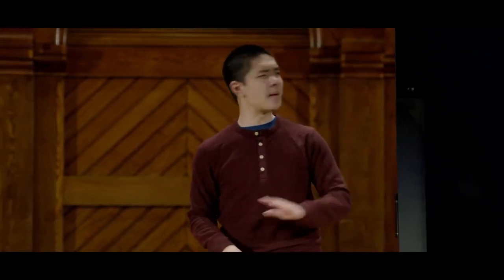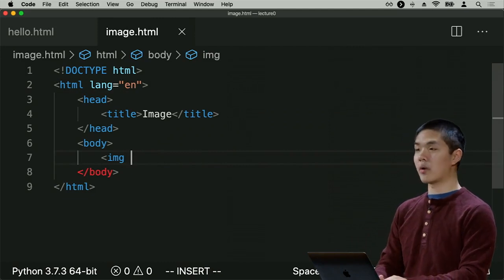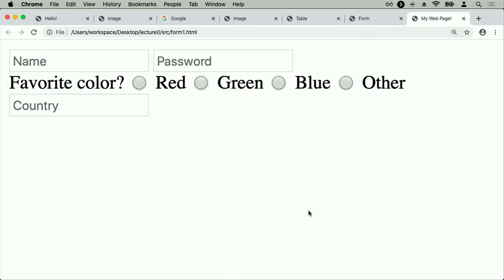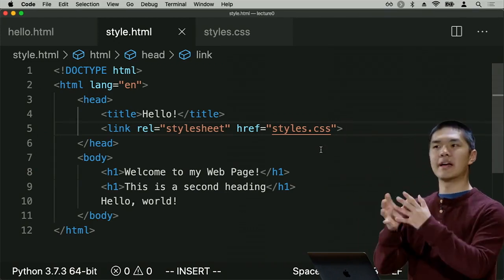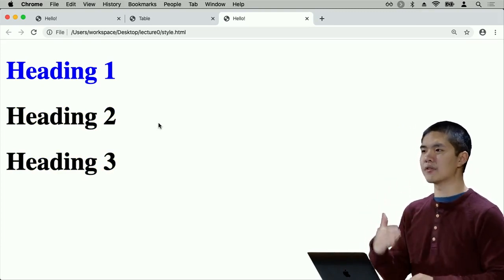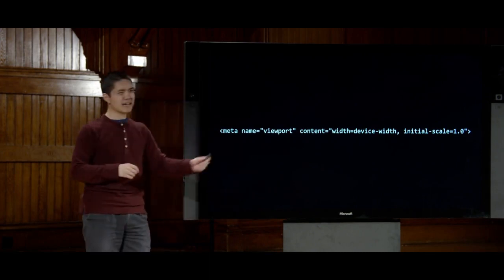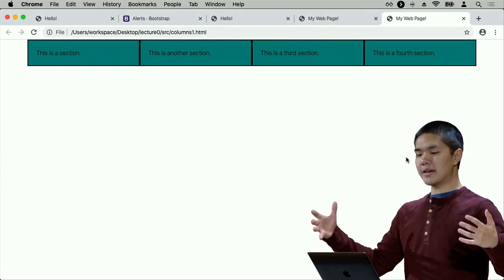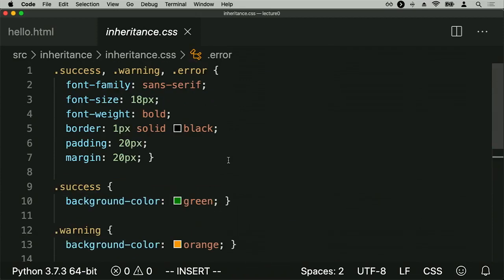Html and Css Full Courses 2020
In this course, we’re picking up where CS50 left off and diving into the design and creation of web applications. We’ll build our web-design skills by working on a number of projects throughout the course, including an open-ended final project where you’ll have the chance to create a website of your own!

In this course, you’ll need a text editor where you can write code locally on your computer. Some popular ones include Visual Studios Code, Sublime Text, Atom, and Vim, but there are many more to choose from!